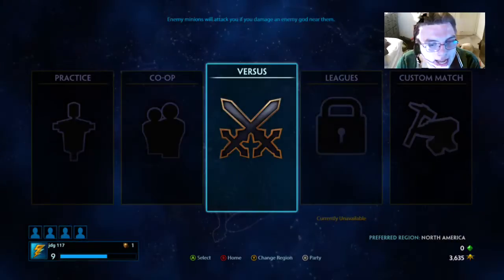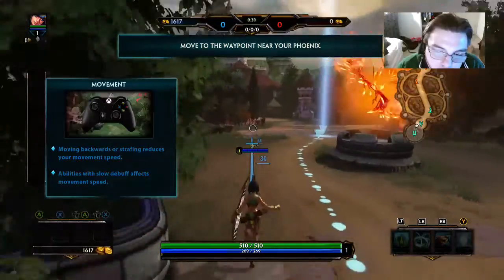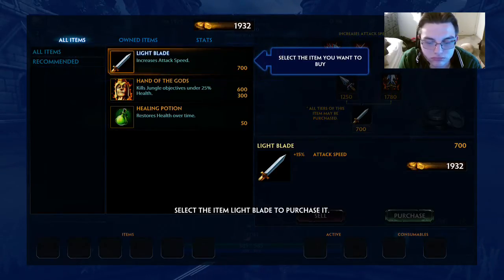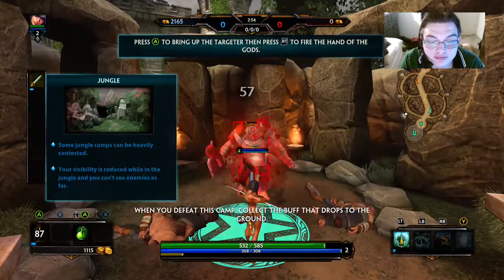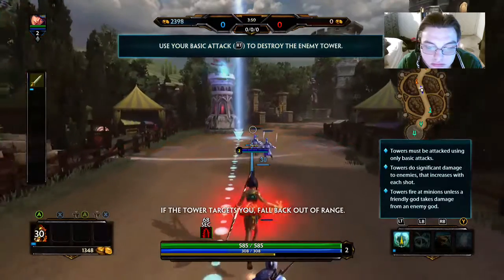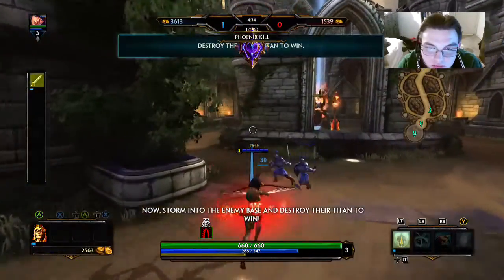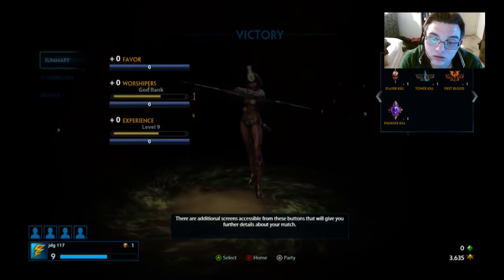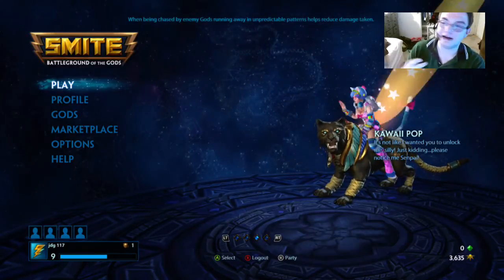SMITE THE EPIC TUTORIAL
Google Plus

Keni Green channel

lSUBSCRIBE